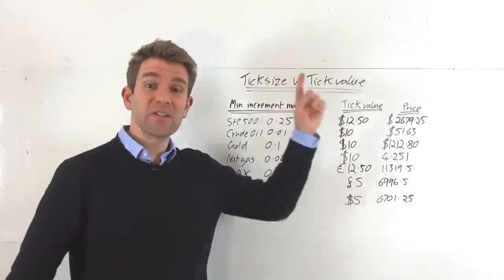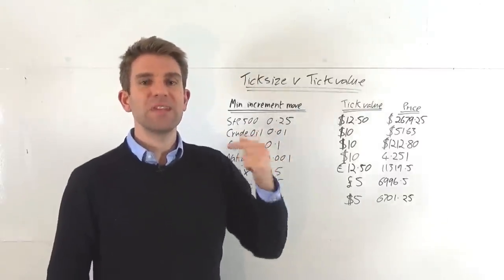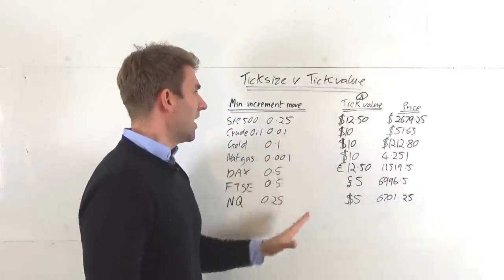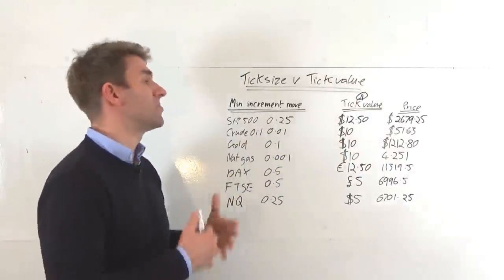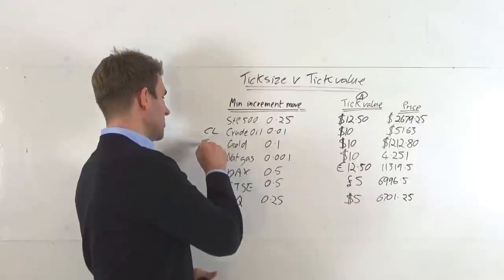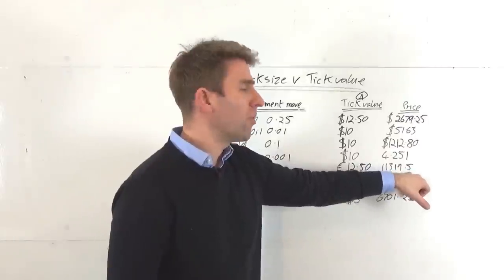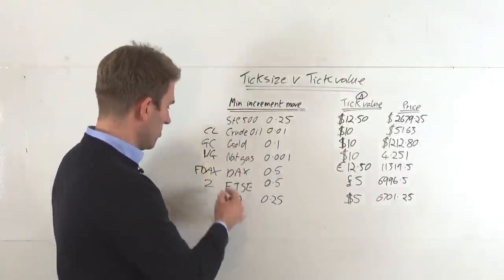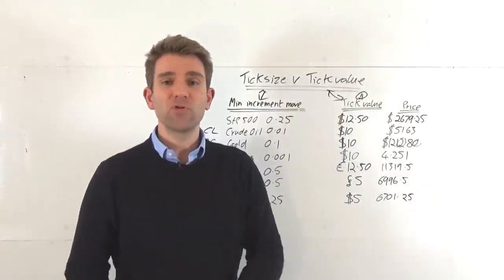Futures Tick Size versus Tick Value 🔸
Tick Size and Value Trading Definitions. These are two different things but important to get right if you're trading.  This is one for futures traders out there - day traders, swing traders doesn't really matter.  If we're trading futures contracts, sometimes there is a little ambiguity between tick size and tick value.  They are 2 distinct different things and when starting out it is easy to be confused.  There is a difference between the minimum tick move (tick size) and our tick value.  The tick size is literally 1 increment move; the minimum amount that futures contracts can move at any one time.  In stocks this is usually 1 cent movement.  In futures contracts this is a little bit different depending on the contract.  What is a tick in futures trading?  Let's understand how tick movements work by illustrating a few examples

Understanding Futures Tick Size and Tick value
S&P 500; ES - Minimum Tick Size is 0.25
If the price is $2679.25
If we're trading 1 contract of S&P500 the tick value of that is $12.50.

Crude Oil; CL - Minimum Tick Size is 0.01
Tick Value: $10
Price: $51.63

Gold; GC - Minimum Tick Size 0.1
Tick Value: $10
Price: $1212.80

Natural Gas; NG  - Minimum Tick Size 0.001
Tick Value: $10
Price: 4.251

DAX; FDAX - Minimum Tick Size 0.5
Tick Value: EUR12.50
Price: 11319.5